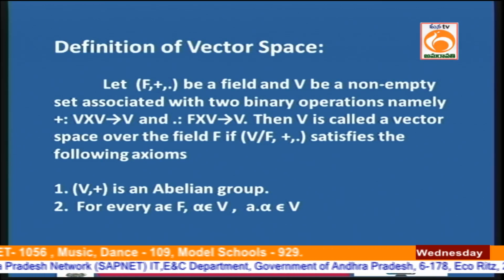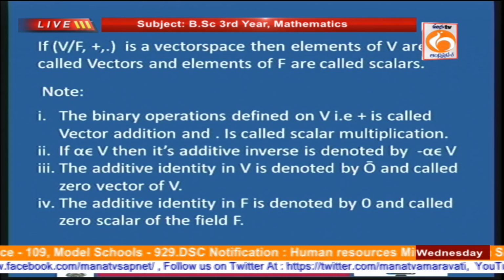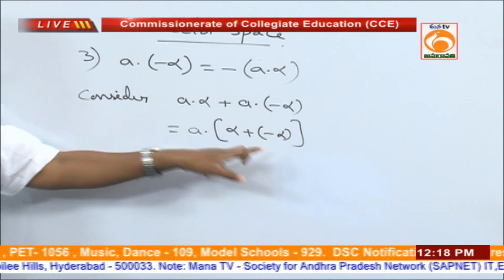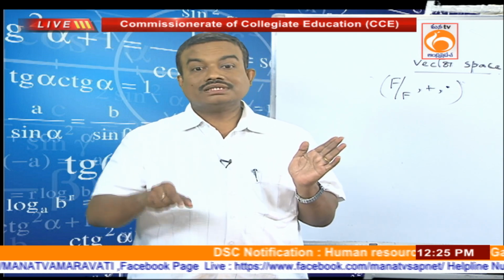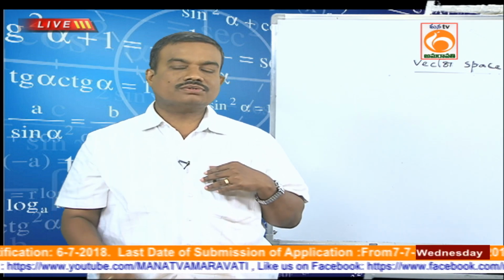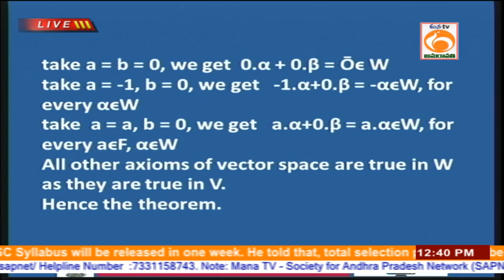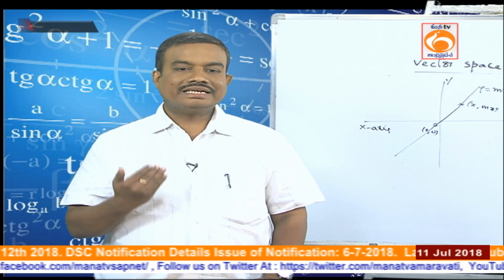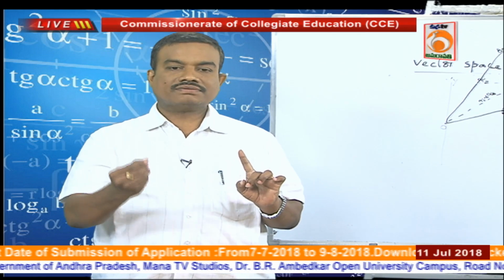Commissionerate of Collegiate Education (CCE) | B.Sc 3rd Year | Mathematics | Mana TV Live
User Department Name: Commissionerate of Collegiate Education, (CCE)

 Subject:
 B.Sc 3rd Year, Mathematics

Topic:
I. Vector Spaces
II. Sub Spaces
III. Linear Combination of Vectiors

Presenter Name & Designation:
Sri. S. Nagendra , Lecturer in Mathematics, Government College For Men  (A) Kadapa.